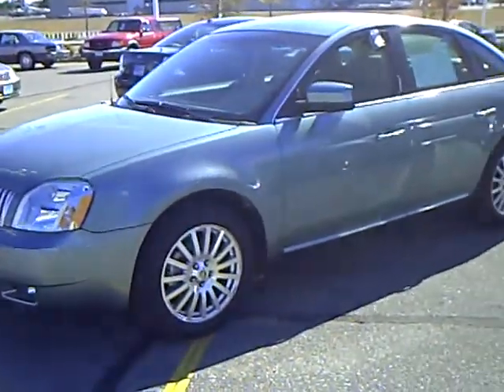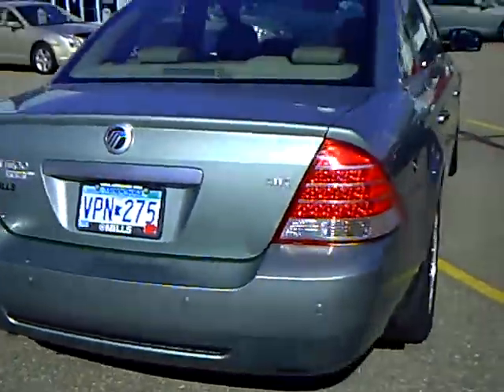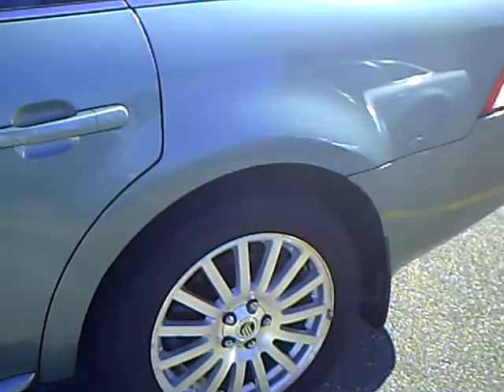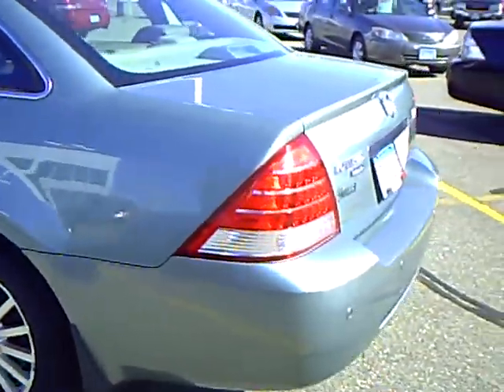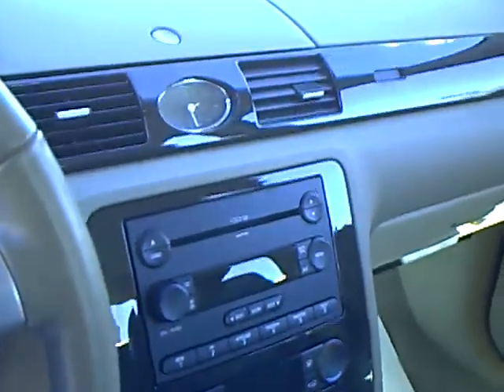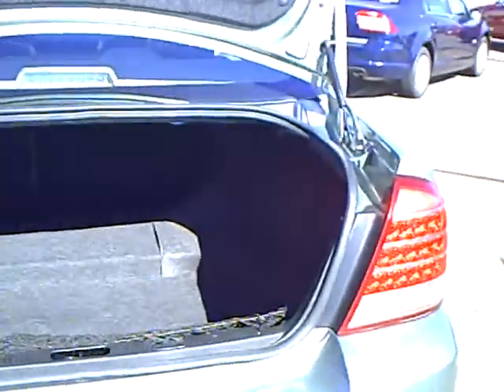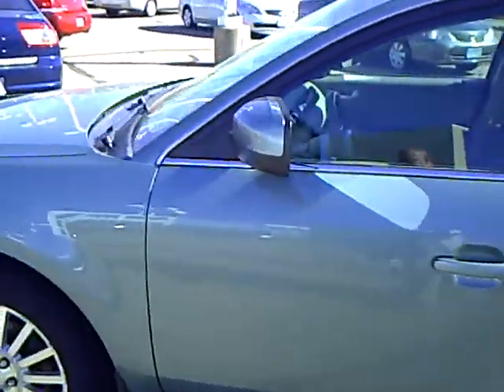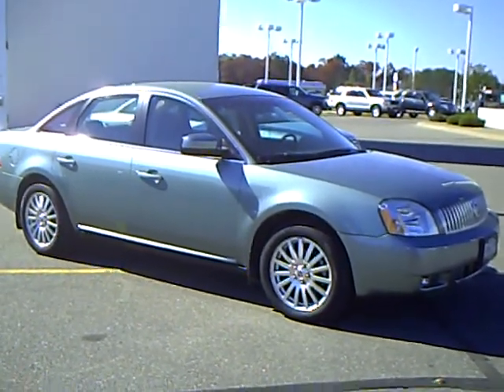2007 Mercury Montego Premier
Looking for Cold Spring used cars, New York Mills used cars, Brainerd used cars, used trucks, new cars, or new trucks from one of the best Minnesota dealerships?  (Our customers literally come from all across the state- and other states too!)  Please give us a call to confirm availability for any vehicles you might find here.